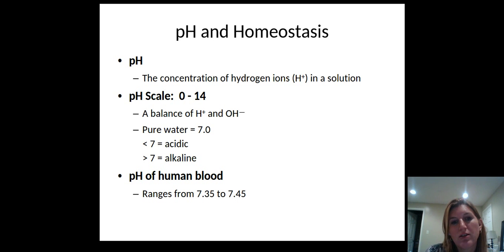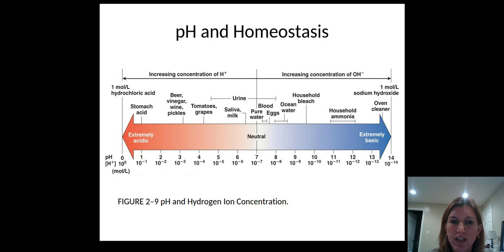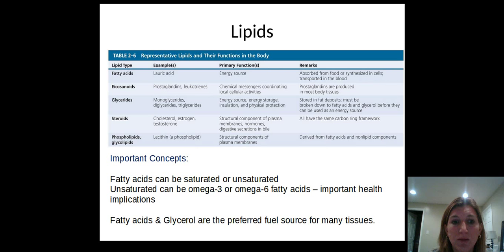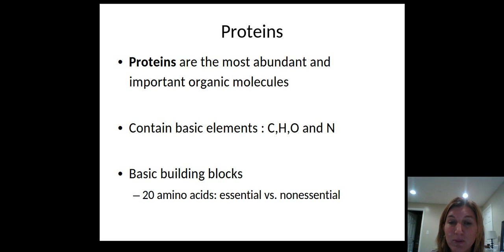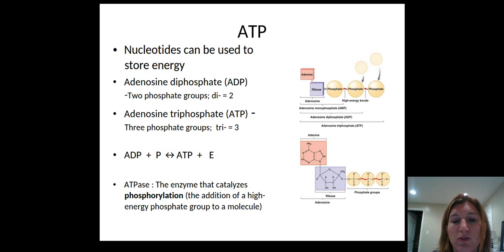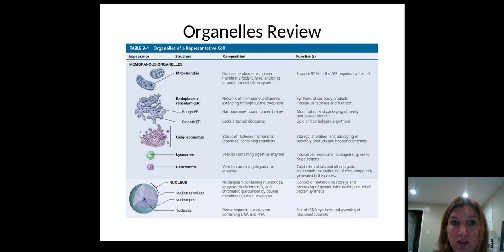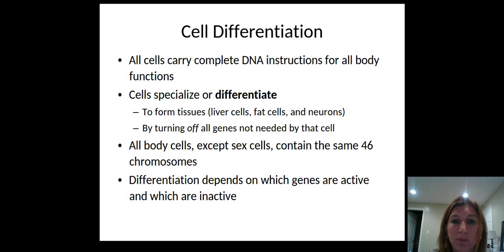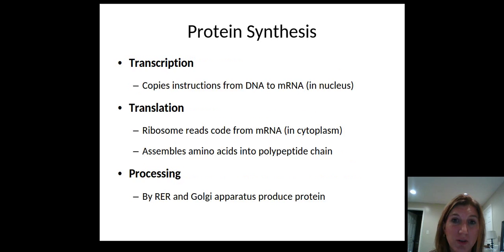Review for A&P 2